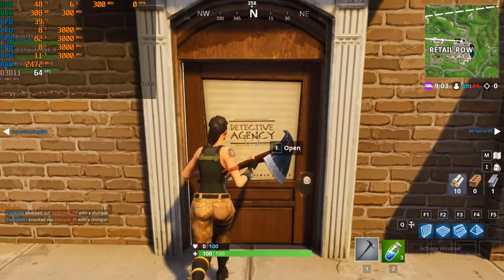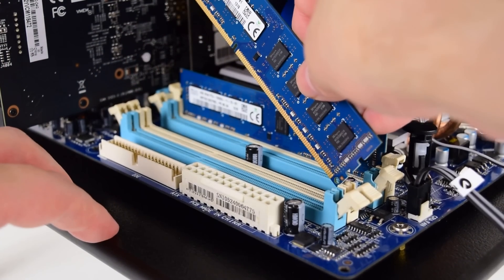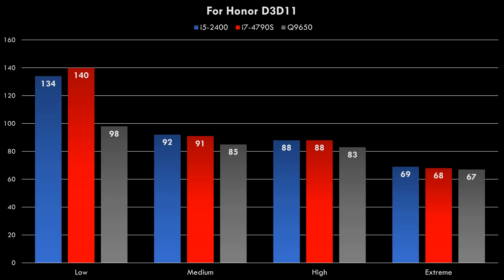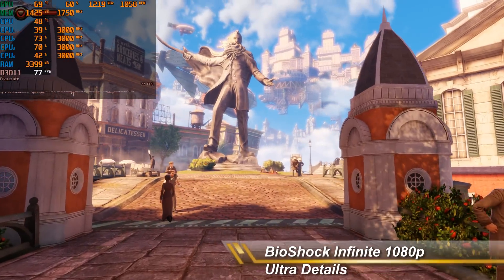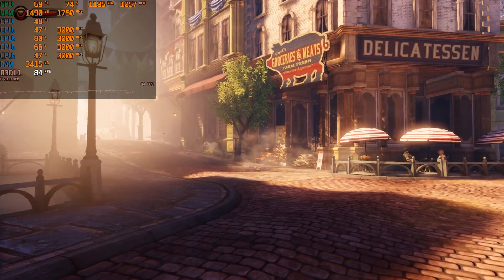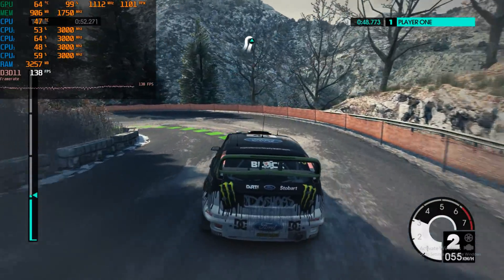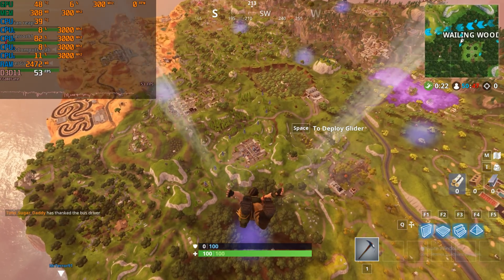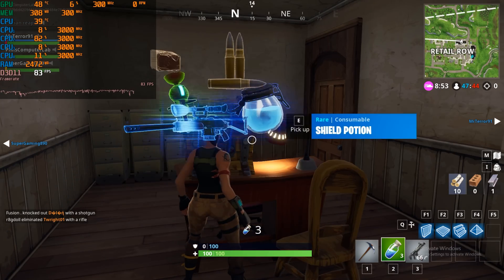Q9650 Core 2 Quad still hanging in there in 2018?